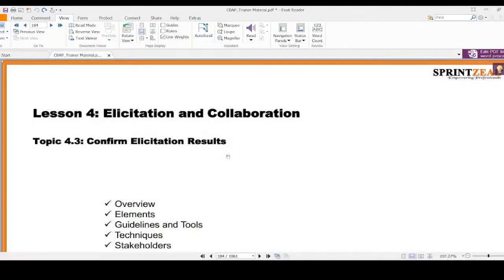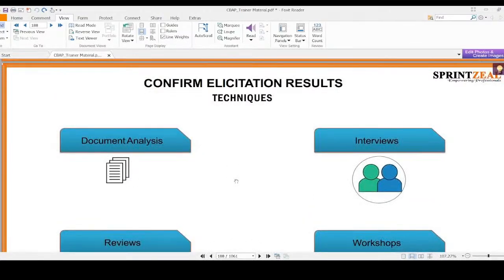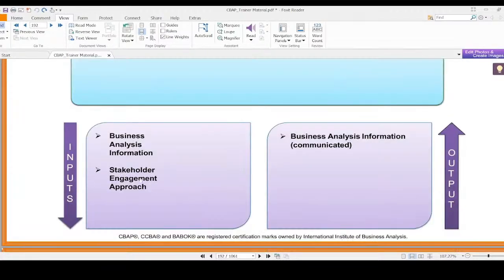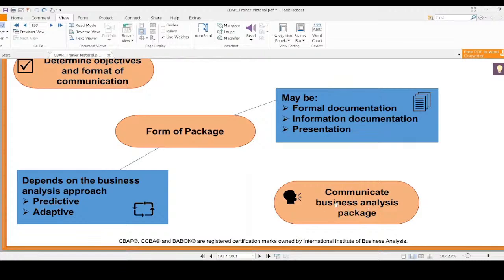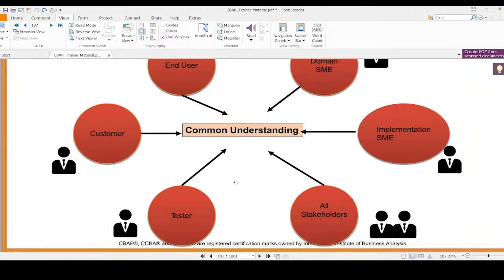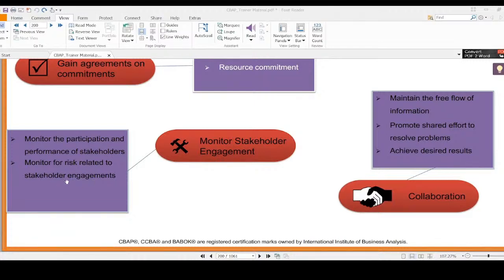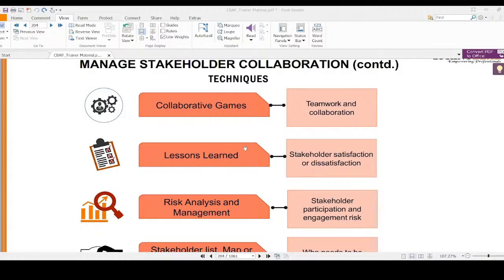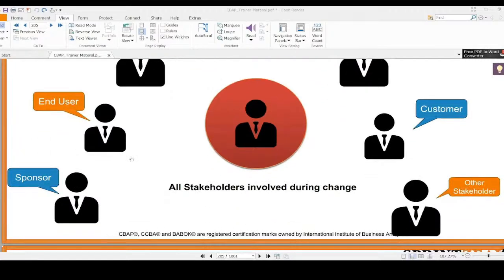CBAP certification training | CBAP online training | business analyst training for beginners part-21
Welcome to Sprintzeal’s CBAP training sessions. Part - 21 [4.5]

Topics Covered:
-  Confirm Ellicitation Results - Overview, Elements, Guidelines & tools, Techniques, Stakeholders
- Communicate Business Analysis Information - Overview, Elements, Guidelines & tools, Techniques, Stakeholders
- Manage Stakeholder Collaboration - Overview, Elements, Guidelines & tools, Techniques, Stakeholders